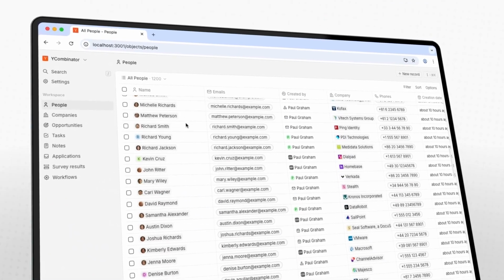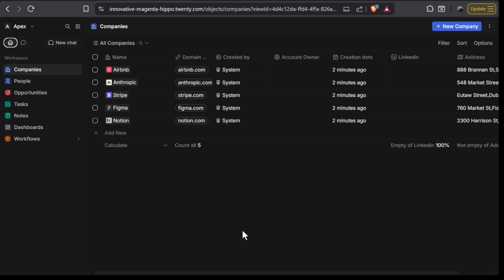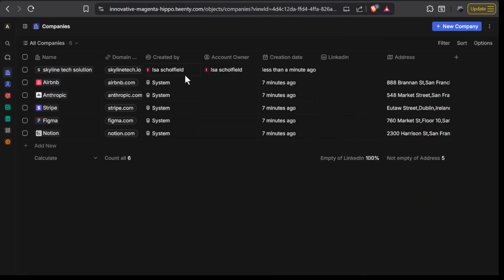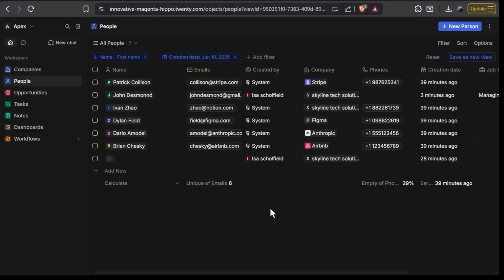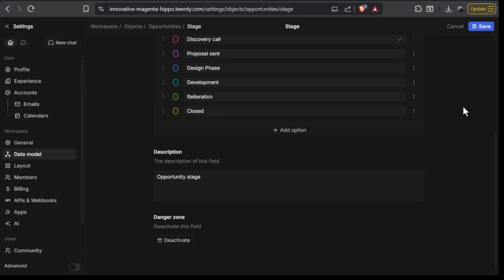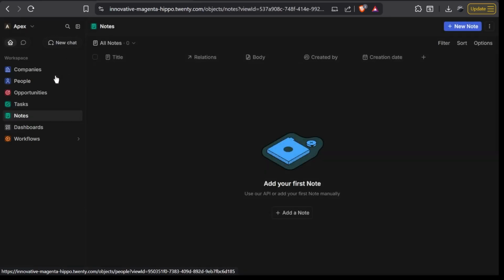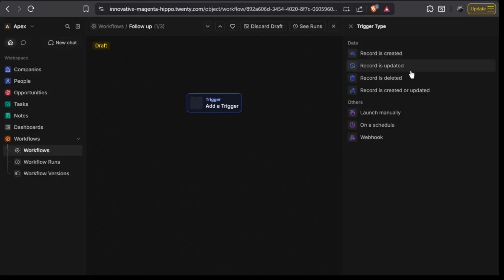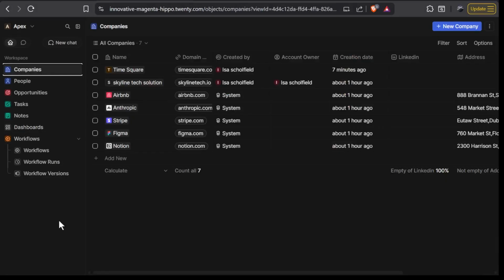Twenty CRM Tutorial Step by Step Guide